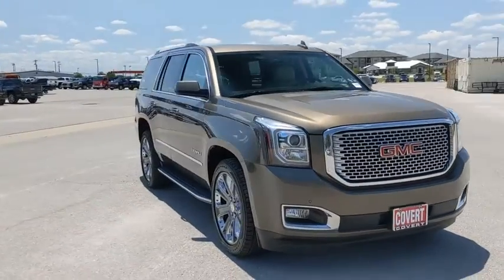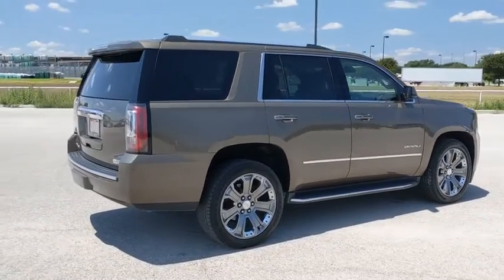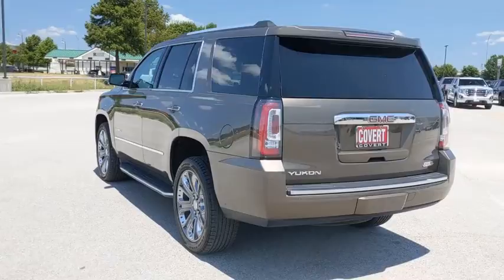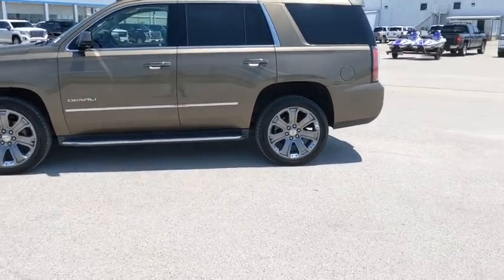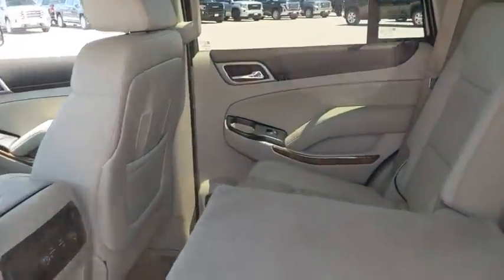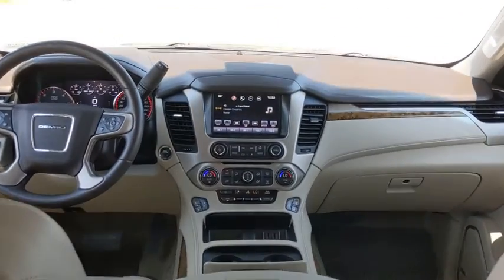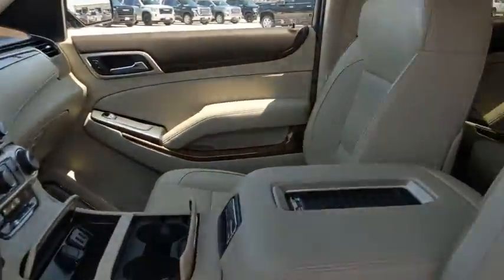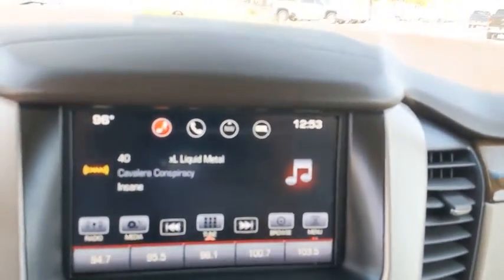2016 GMC Yukon Austin, San Antonio, Bastrop, Killeen, College Station, TX 210045B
Bronze Alloy Metallic Used 2016 GMC Yukon available in Austin, Texas at Covert Chevrolet Buick GMC. Servicing the San Antonio, Bastrop, Killeen, College Station, TX area.

702 State Hwy 71 West

KBB.com Brand Image Awards. Delivers 21 Highway MPG and 15 City MPG! Carfax One-Owner Vehicle. This GMC Yukon delivers a Gas V8 6.2L/378 engine powering this Automatic transmission.*Options:*SEATS FRONT BUCKET WITH PERFORATED LEATHER-APPOINTED heated and cooled seat cushions 12-way power driver and passenger seat includes 6-way power cushions driver seat 2-position memory 4-way power lumbar control and power recline (STD), AUDIO SYSTEM 8 DIAGONAL COLOR TOUCH SCREEN NAVIGATION WITH INTELLILINK includes new text message alerts and Siri Eyes Free functionality through voice command AM/FM with USB ports auxiliary jack Bluetooth streaming audio for music and most phones hands-free smartphone integration voice-activated technology for radio and phone and an articulating screen with hidden storage.
SEATS  FRONT BUCKET WITH PERFORATED LEATHER-APPOINTED  heated and cooled seat cushions  12-way power driver and passenger seat includes 6-way power cushions  driver seat 2-position memory  4-way power lumbar control and power recline (STD),AUDIO SYSTEM  8 DIAGONAL COLOR TOUCH SCREEN NAVIGATION WITH INTELLILINK  includes new text message alerts and Siri Eyes Free functionality through voice command  AM/FM with USB ports  auxiliary jack  Bluetooth streaming audio for music and most phones  hands-free smartphone integratio